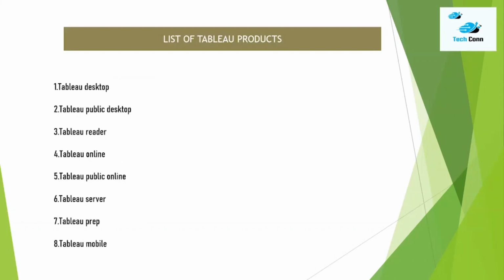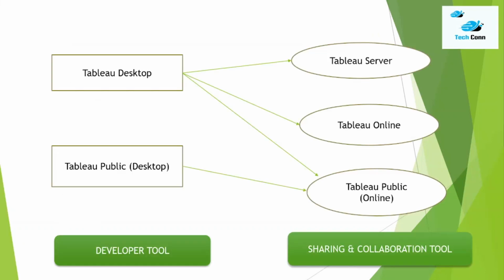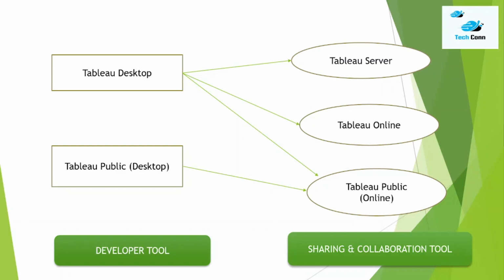Introduction Of Tableau || Tableau For Beginners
This video on "Introduction To Tableau" Will tell you what is tableau. Tableau is one of the MOST POWERFUL TOOL in today's IT world. This video talks about :

1.what is Tableau?
2.Reasons To Use Tableau
3.List Of Products In Tableau
4.Tableau Desktop
5.Tableau Public (Desktop)
6.Developer Tool
7.Sharing &Collaboration tool

This video will help you understand and learn Tableau in detail.
This Tableau Tutorial is ideal for beginners who wants to master up their Tableau concepts.

How To Become A Tableau Expert?
How to Become A Data Analyst?
Why Choose Tableau As A Career?
Learn Tableau

SUSHREE